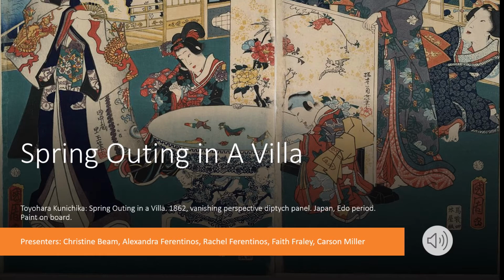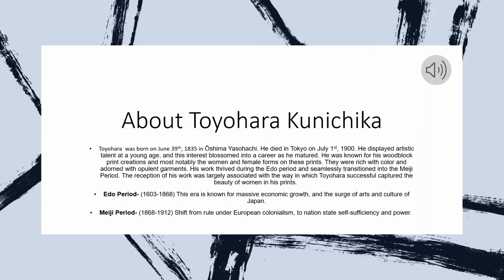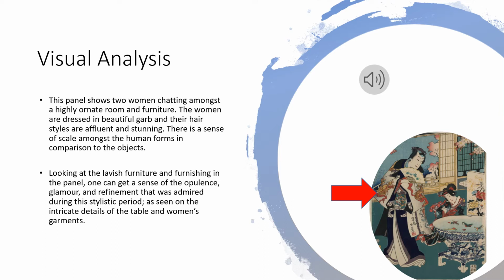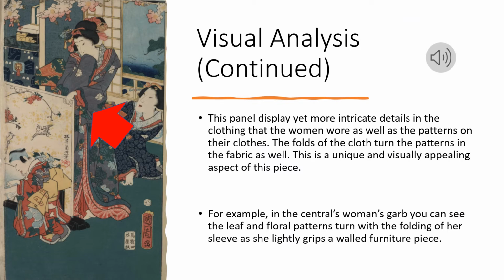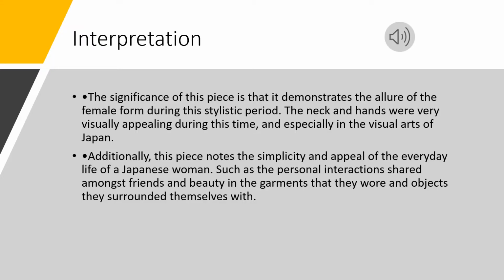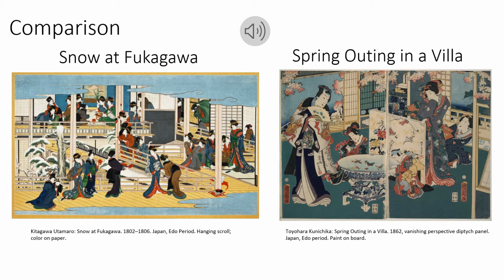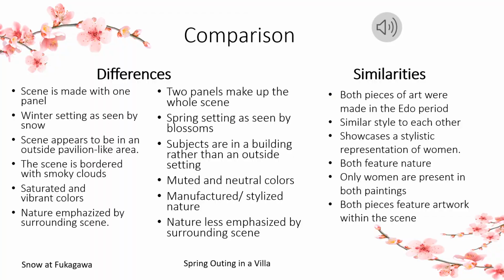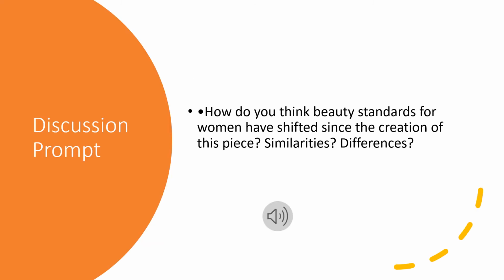Group 7 | Toyohara Kunichika 's "Spring Outing in a Villa"| Asian Art History